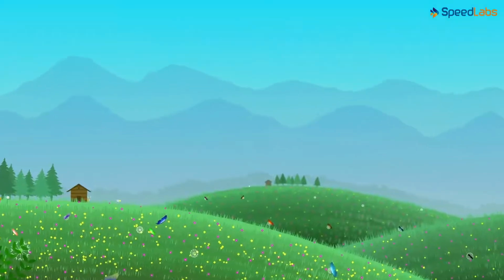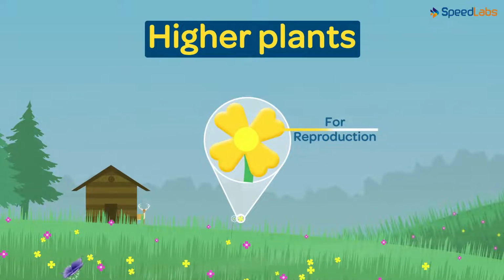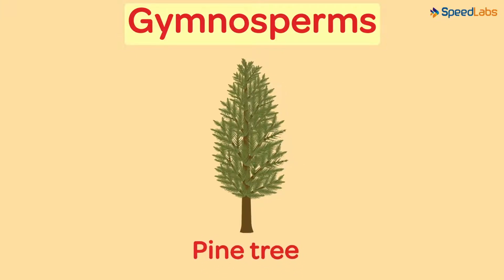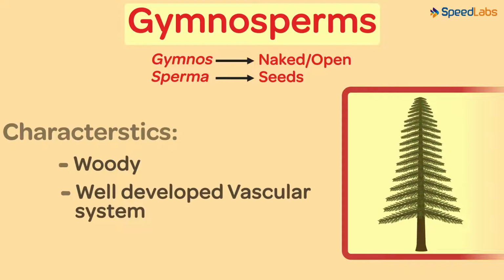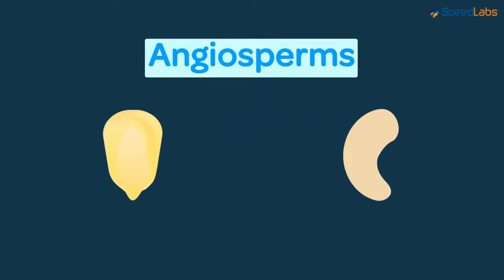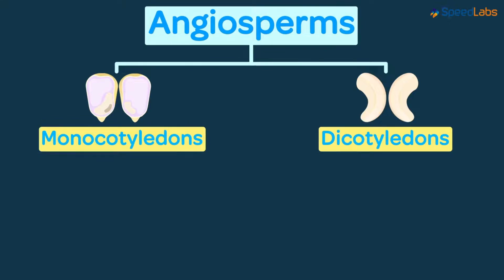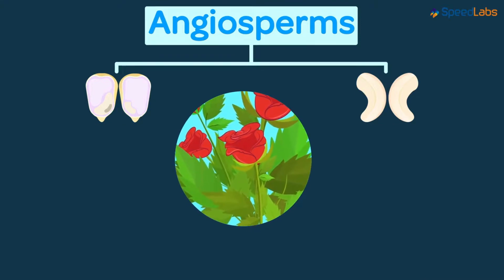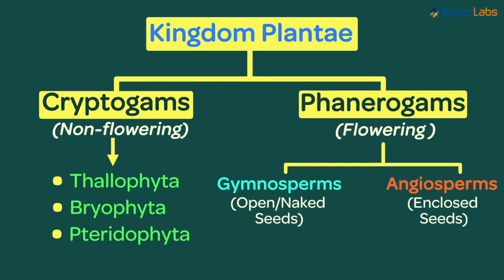Class-9-Science-Ch-12-Diversity in Living Organisms-Topic- Kingdom Plantae Part 2 CBSE 9